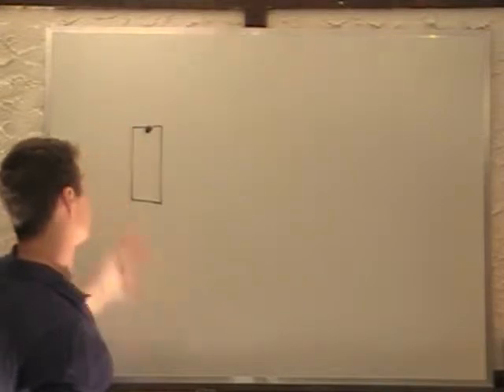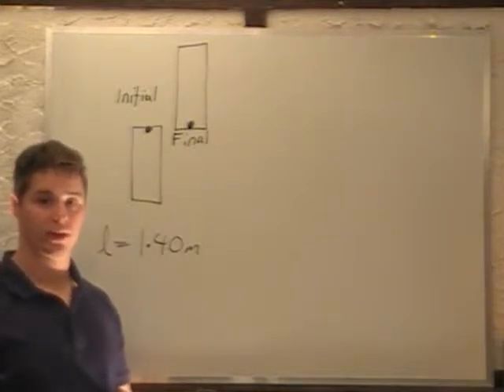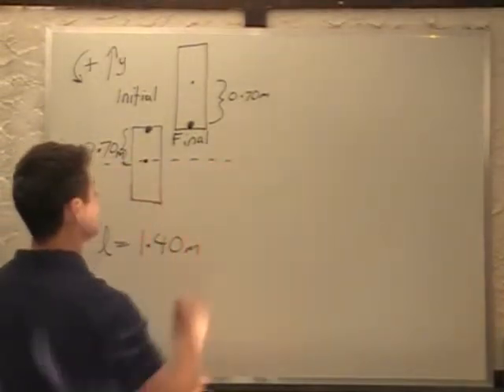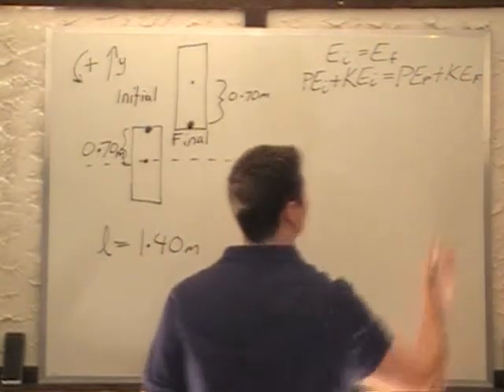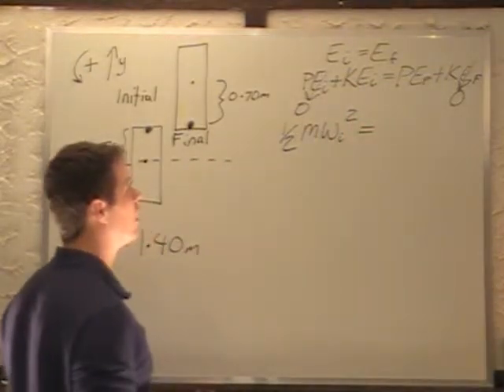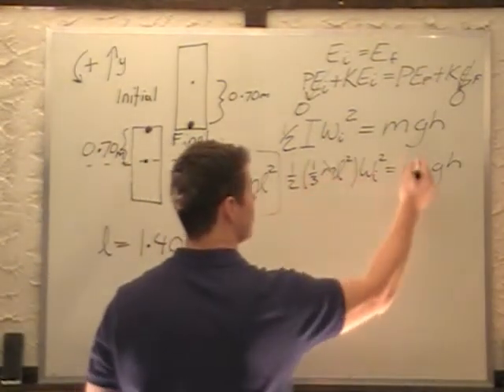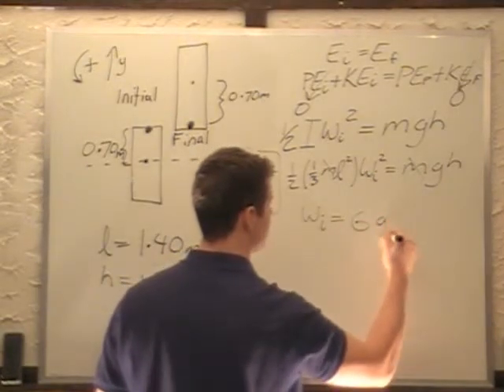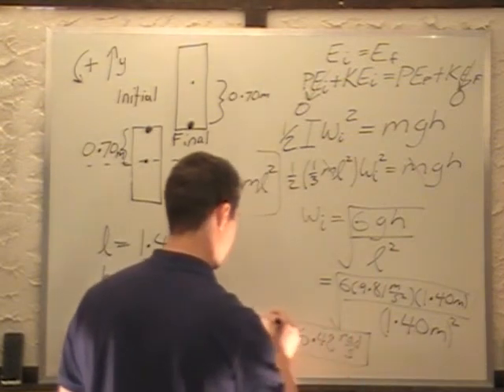Rotational Energy - Angular velocity of rod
A slender rod 1.40m long is pinned to the wall at the top of itself.  Assume the pin is a negligible distance from the end and that there is no friction.  If this rod is given an initial spin, what is the maximum angular velocity achieved assuming that it is just able to reach the top of its spin?  Give the answer to three sig figs.